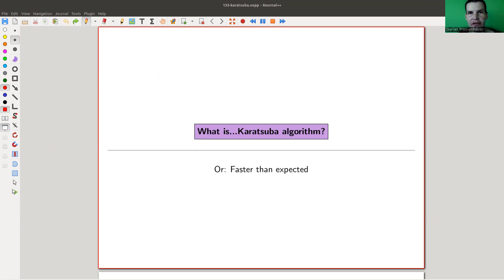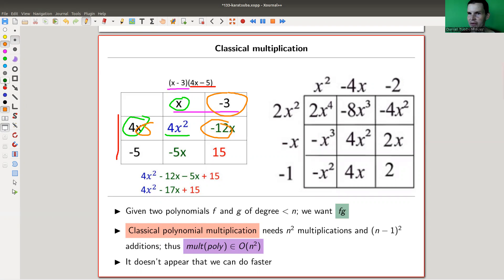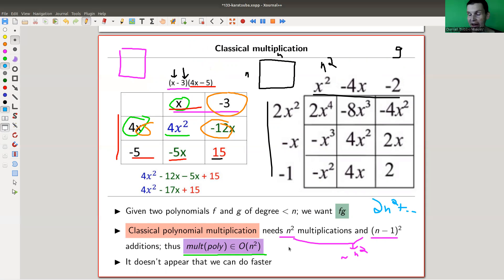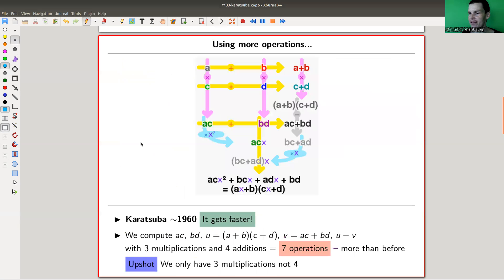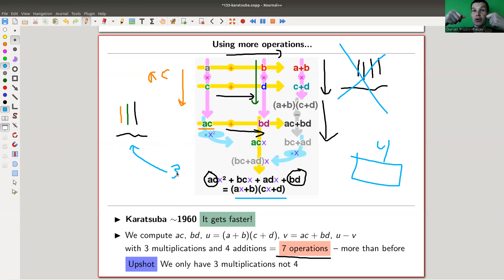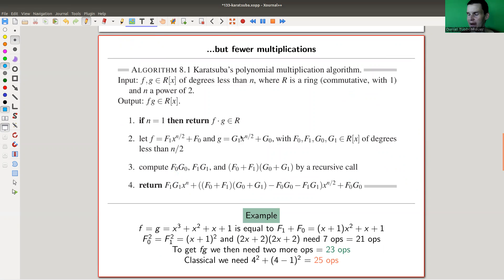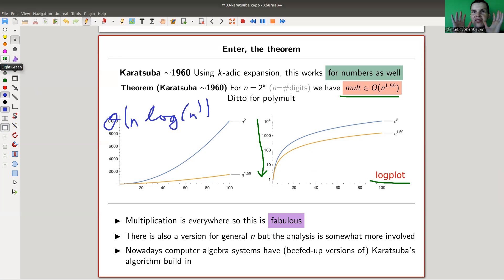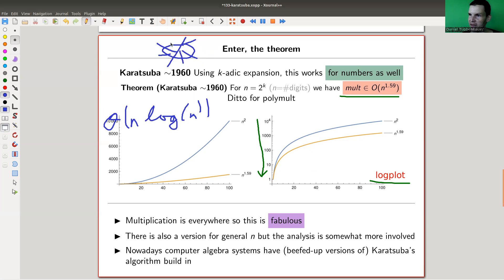What is...Karatsuba algorithm?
Goal.

This time.
What is...Karatsuba algorithm? Or: Faster than expected.

Slides.

Thumbnail.

Main discussion.

Background material.

Mathematica.

Pictures used.